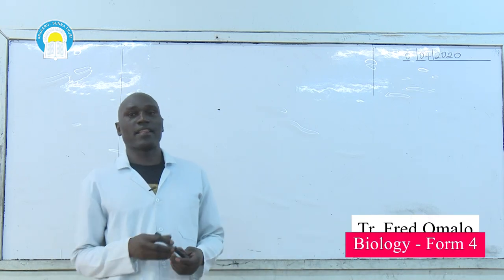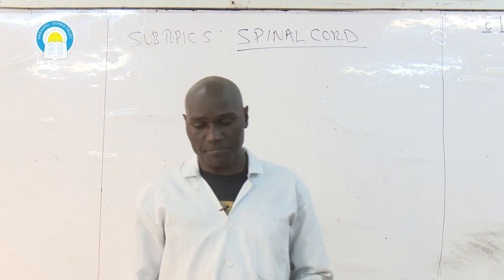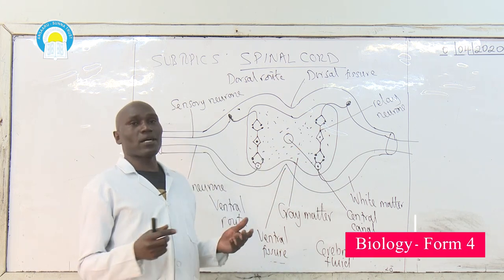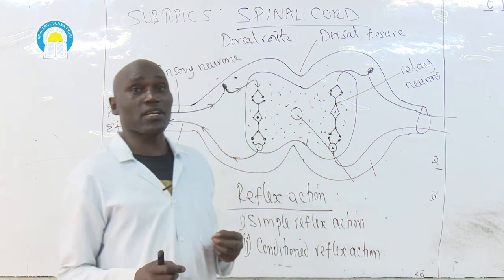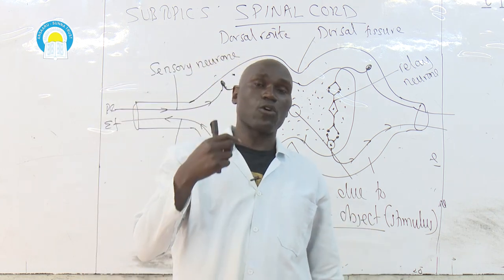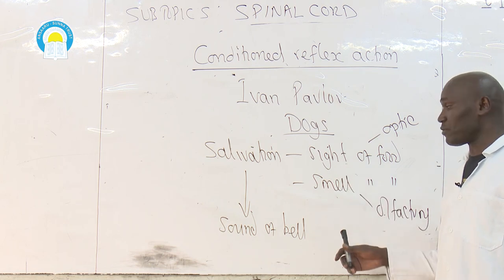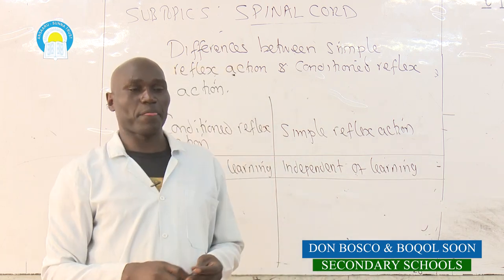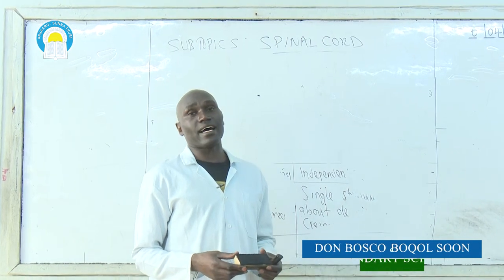Form 4 - Biology - Topic: Reception, Response...(CRANIAL NERVES & SPINAL CORD), By; Tr. Fred Omalo